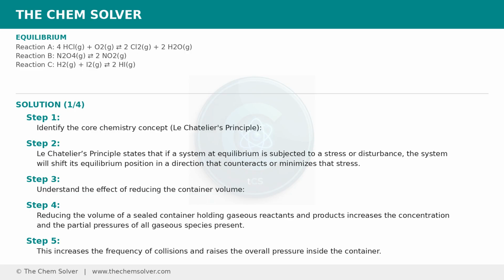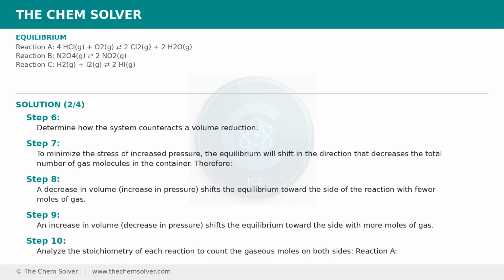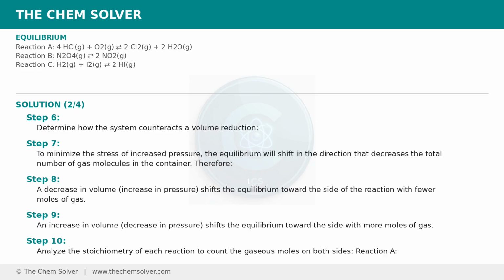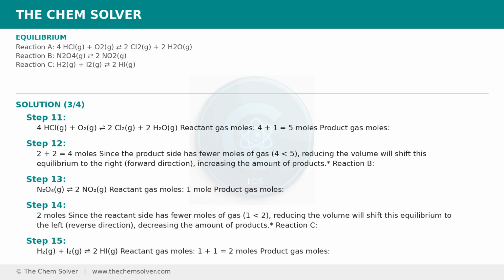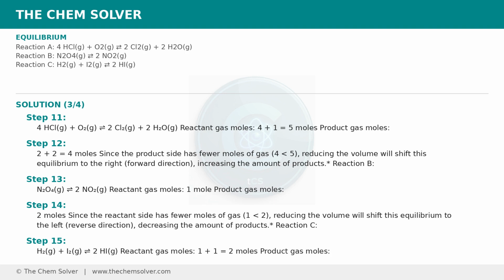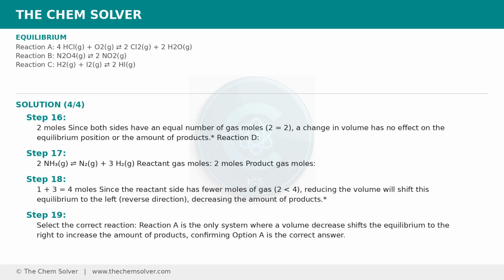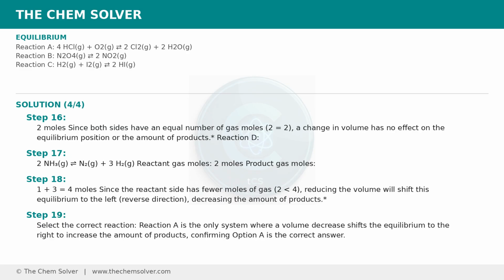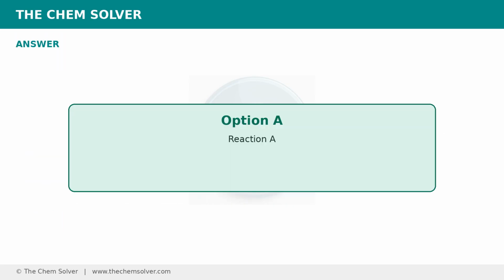AP Chemistry 2017 Q26 — Equilibrium | Free Practice + Solution